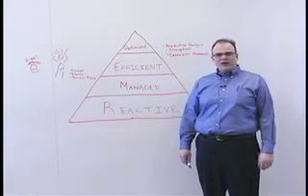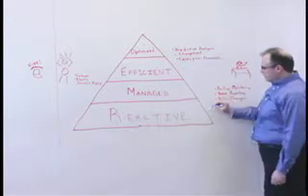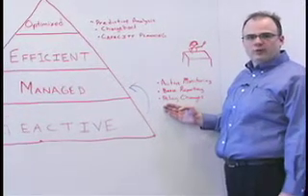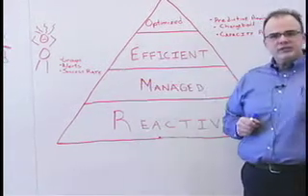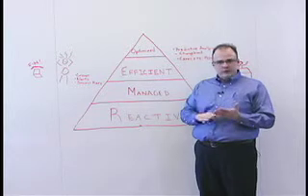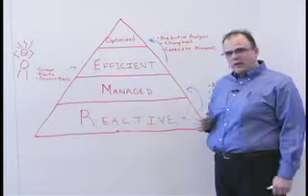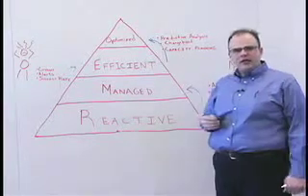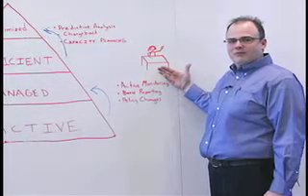Symantec: Reporting and Compliance for NetBackup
General overview of capabilities of reporting for NBU, including NOM and VBR